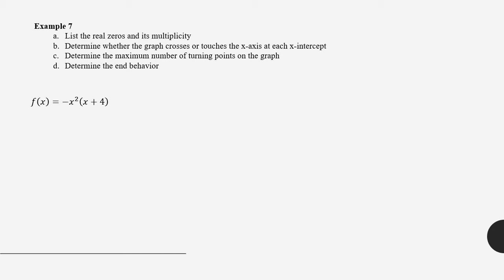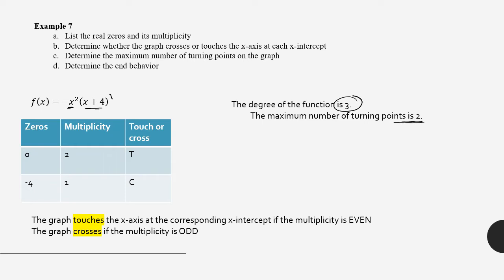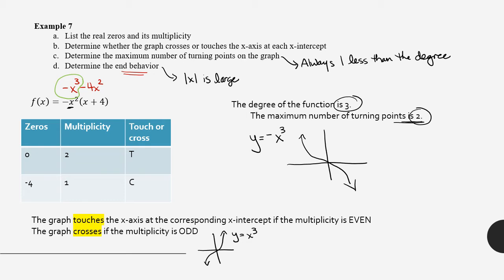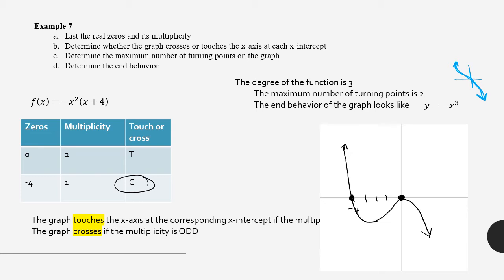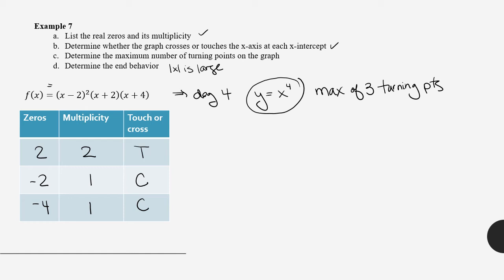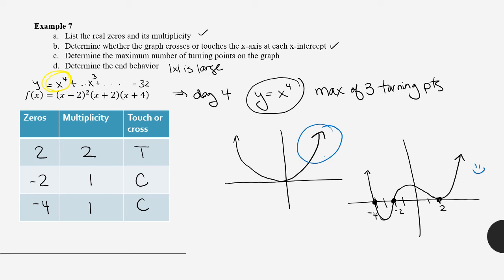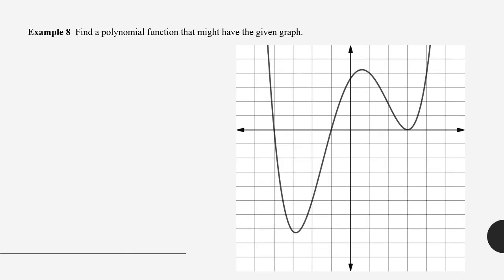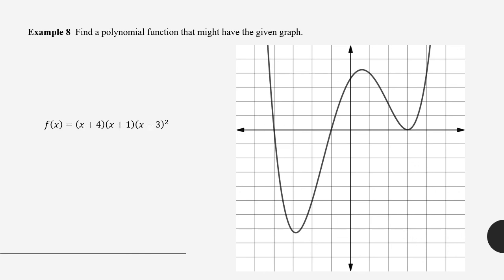M8 5.1 part III